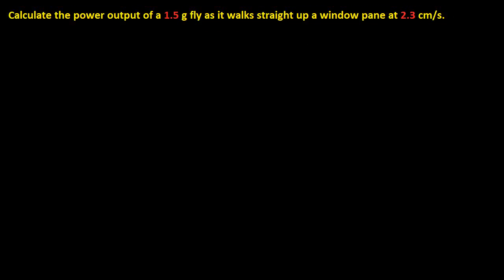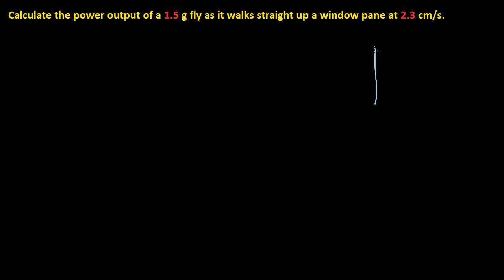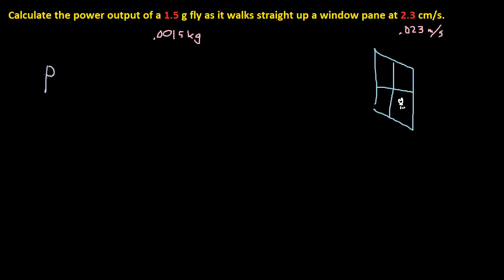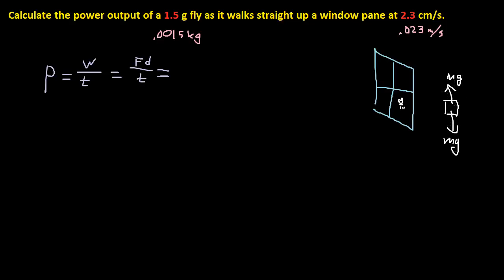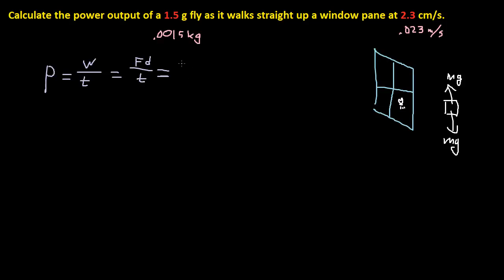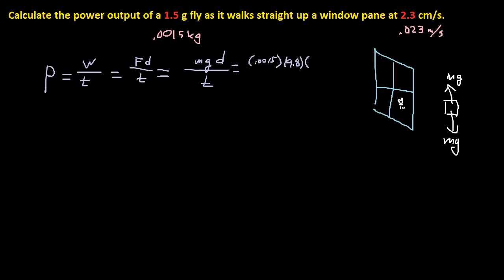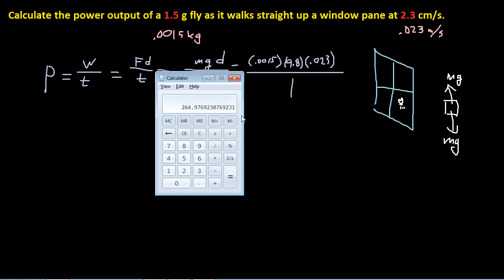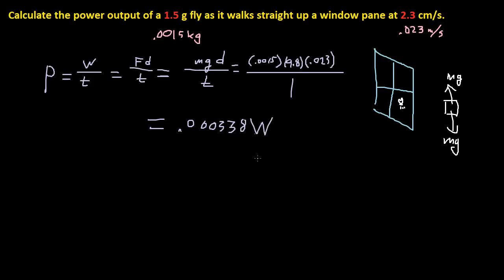Fly Walking Up a Window Pane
I solve:

Calculate the power output of a 1.5 g fly as it walks straight up a window pane at 2.3 cm/s.